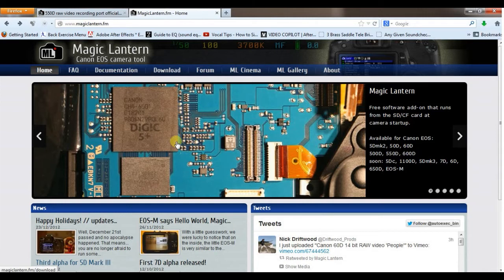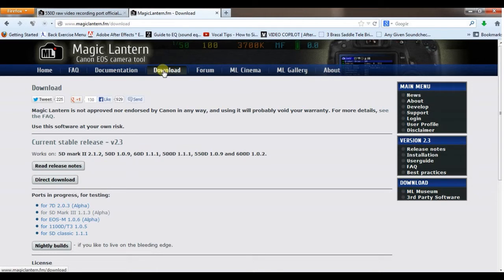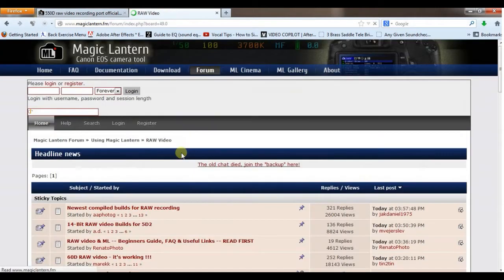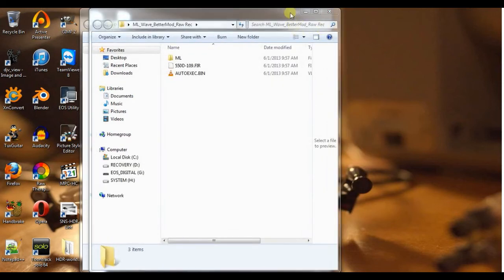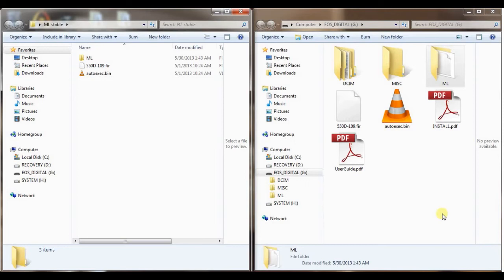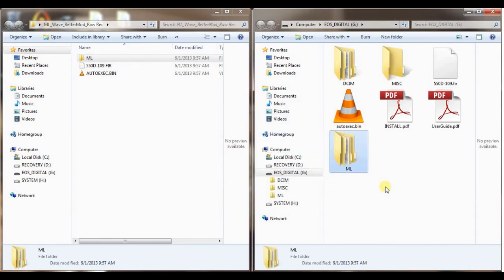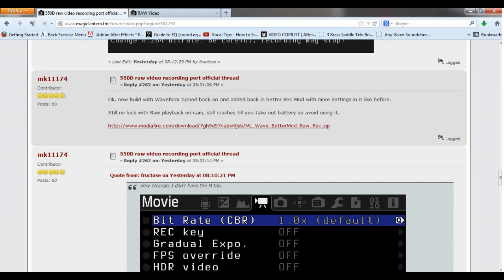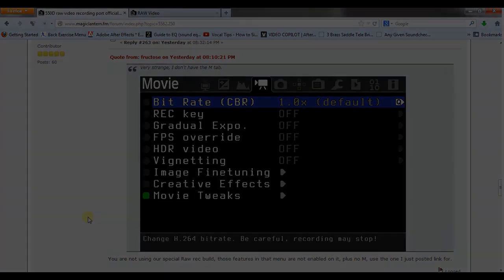How to install the raw video capability on your Canon t2i 550D with a Magic Lantern hack!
It is amazing how far the folks over at Magic Lantern have come!!

(Please note that this information may have been updated by the time this video is being viewed! Please reference the forums over at magiclantern.fm. And let the programmers do their jobs - any questions, let me know, and I will try to assist)
Who knew a couple years ago that we would be able to shoot raw video on our Canon DSLR cameras, such as the t2i? So why is this cool? Well, the camera has an internal processing system which makes your video size small, but it also comes at a cost of very little dynamic range, and loss of detail.

But thanks to the gentlemen on the forum over at Magic Lantern, we can access that raw data and the quality of our videos will improve tremendously.

Have fun!!